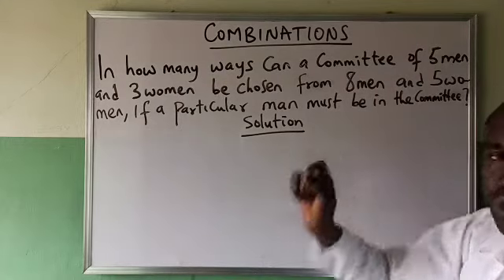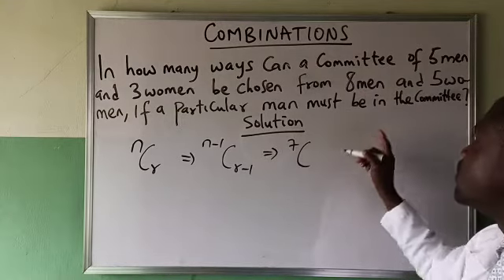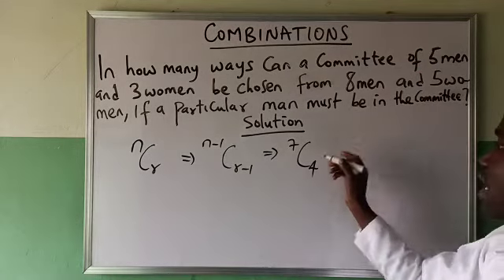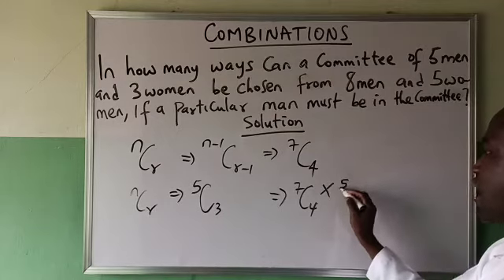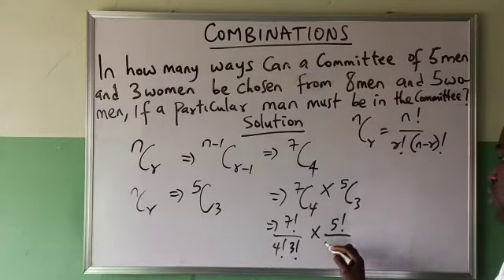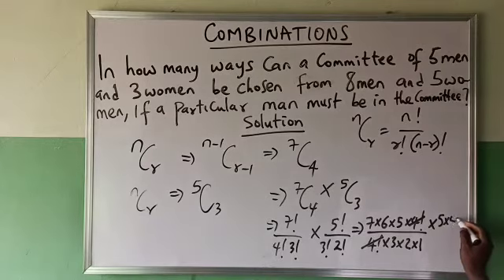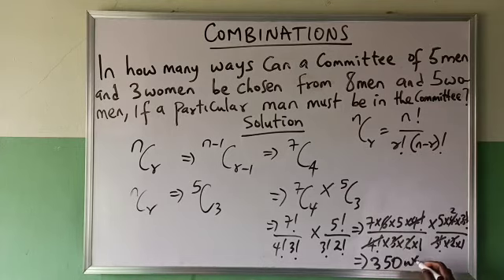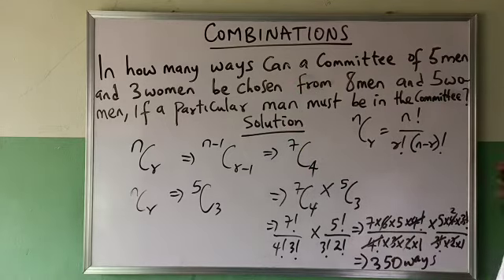Solved problems on Combination